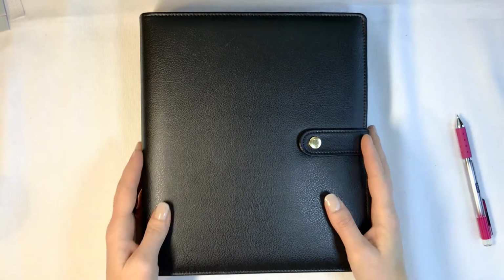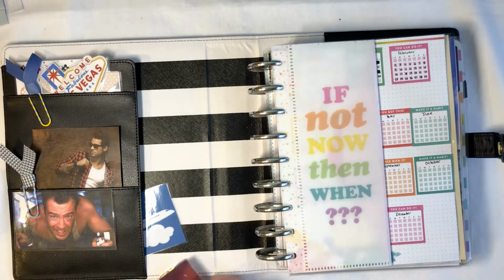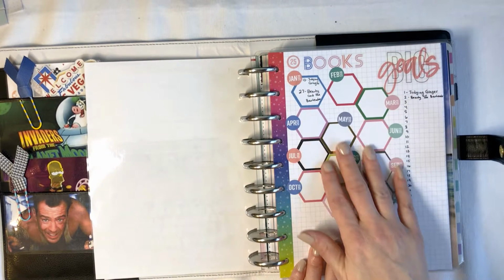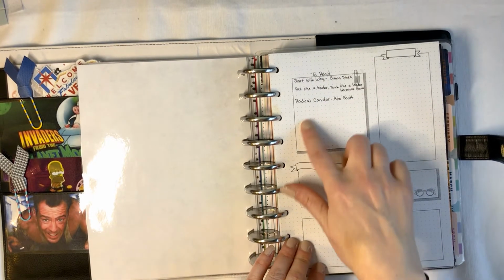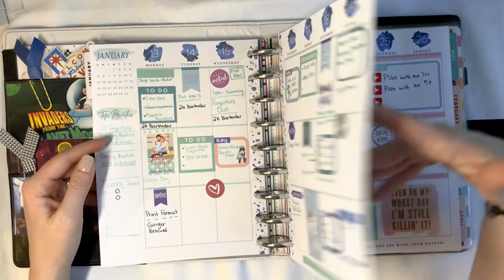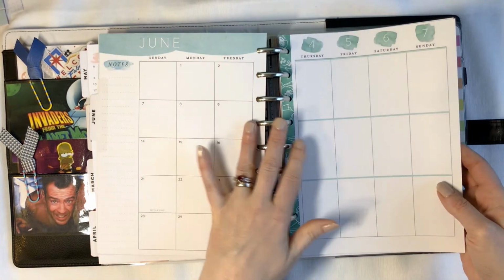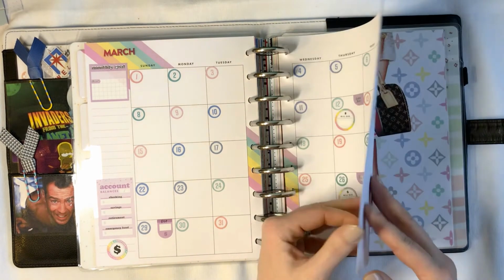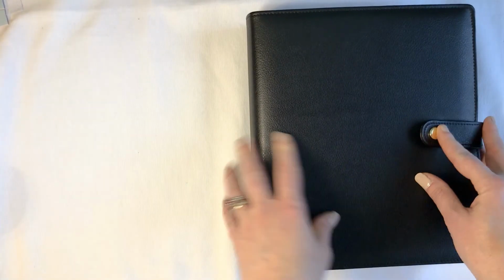Classic Happy Planner Flip Through (January 2020)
This week I'm sharing a quick flip through of my Classic Happy Planner. Showing off my dashboards and my custom planner pages. Plus, you can see how different my weekly spreads can be.

Hi, I’m best selling romance author Dakota Rebel…and I have a planner problem.

Please join me on my purchasing detox journey, as I strive to purchase NO NEW PLANNER SUPPLIES in 2020. Do you think I can do it? No? Me, either. But I’m going to try.

Still need a planner for 2020?

If you use my Erin Condren link, and you've never purchased directly from them before, we'll both get a $10 credit to use on anything in their store.

Or, just check out a list of my favorite planner supplies

Curious about my books?